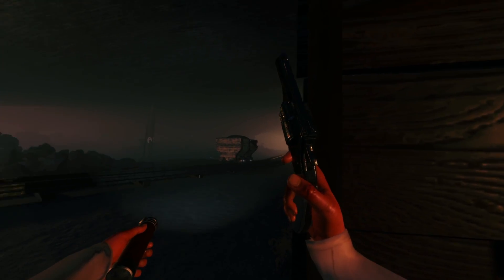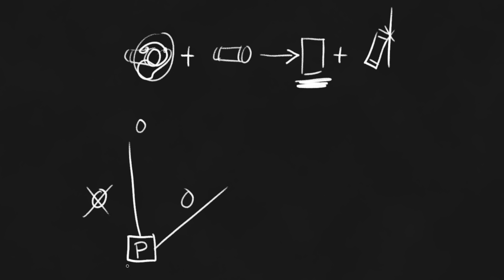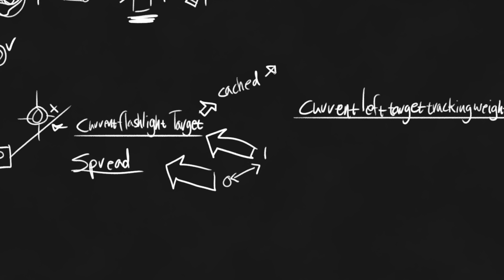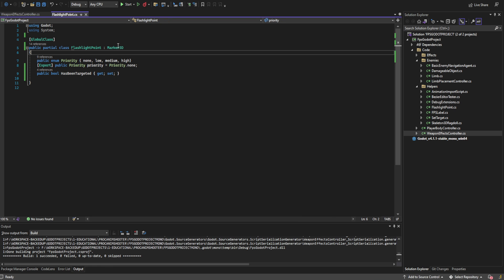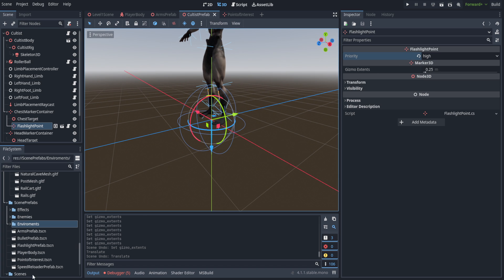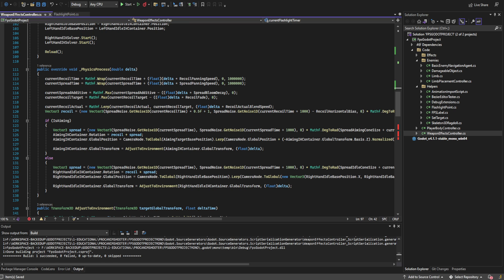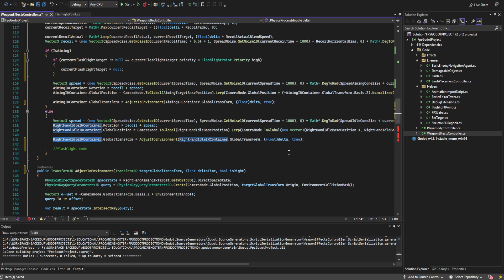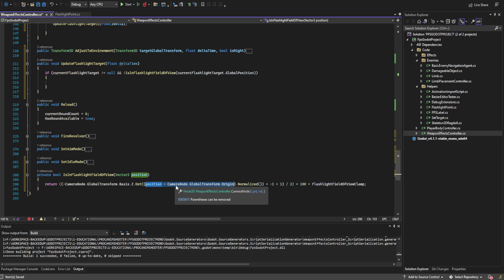Godot 3D - Flashlight Collision Plus Dynamic Targeting - Making a FPS Horror Game (C#) | 12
Still Hashing out the issues with the obs recording, thanks to the help of one of the subscribers I was able to get slightly better results, still not 100% pleased but we're getting better!

- timestamps -
00:00 - Intro
00:54 - Blackboard Breakdown
03:54 - Scene Updates / FlashlightPoint.cs Breakdown
04:54 - Update to WeaponEffectsController.cs
16:20 - Testing and Going Over What Comes Next, Thanks for Watching!